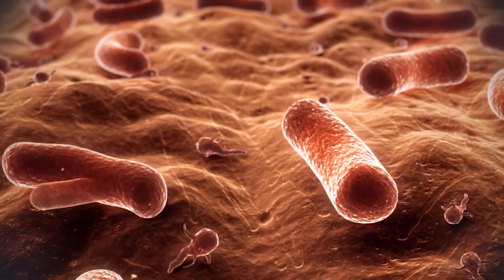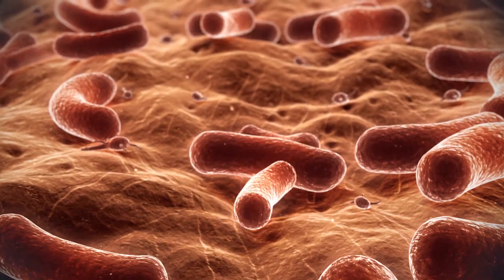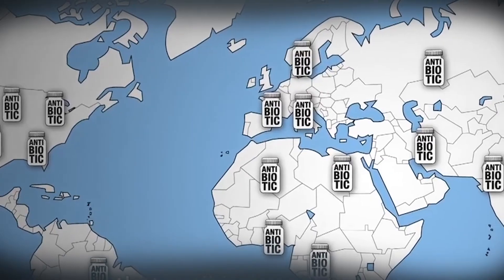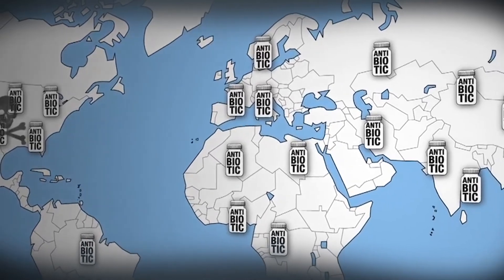4.4 Risk of Hospital Acquired Infections part 1